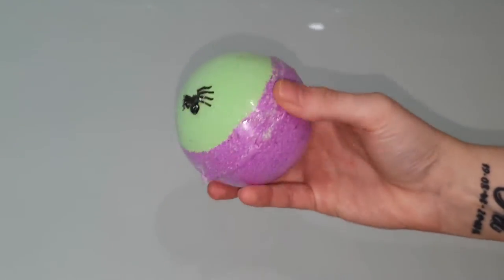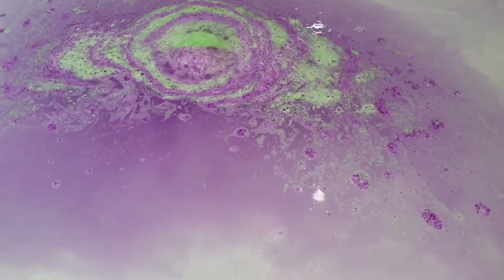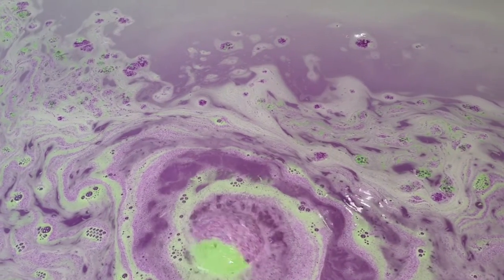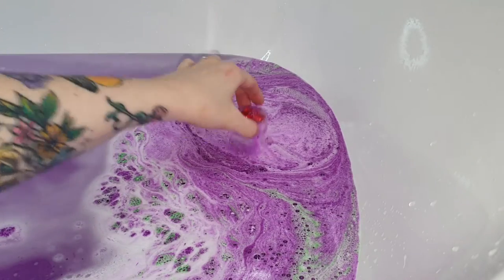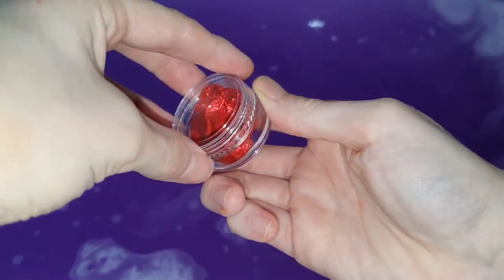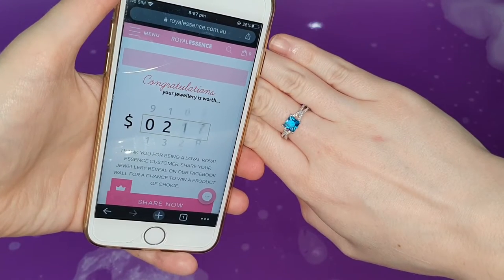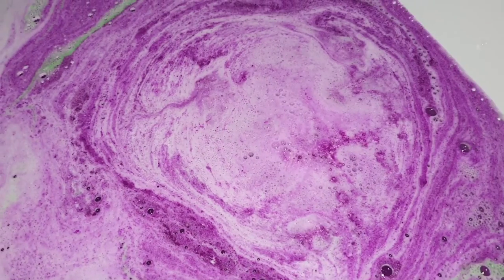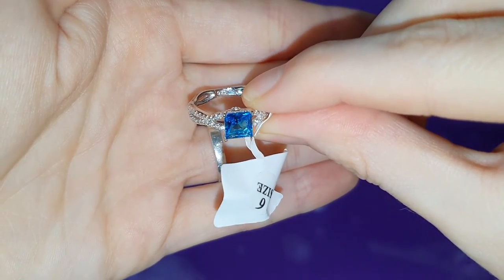HOCUS POCUS by ROYAL ESSENCE | Ring Reveal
Want $10 off your first Royal Essence purchase? & you're welcome!